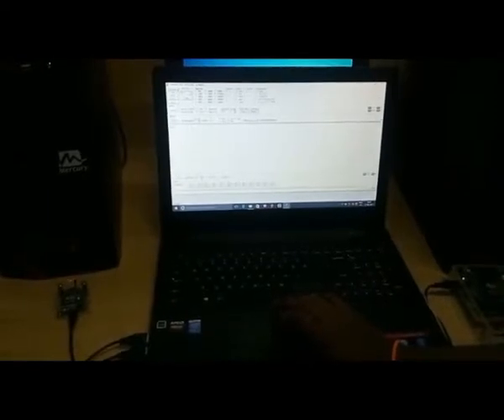Wrist band mouse for handicapped people